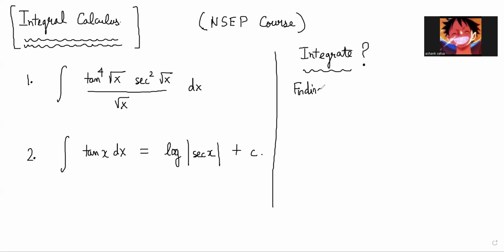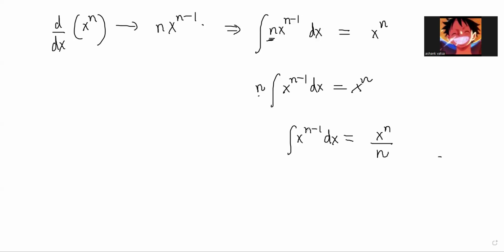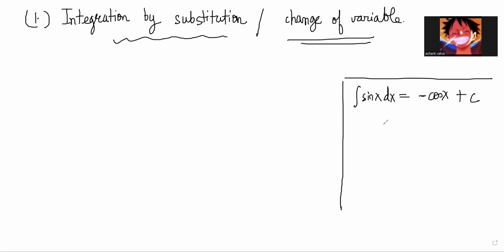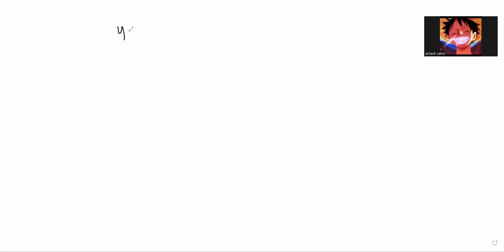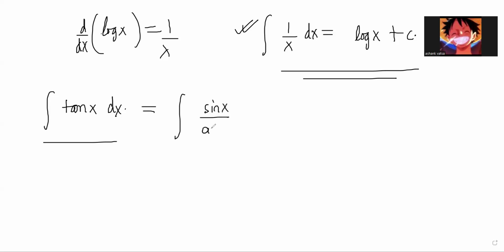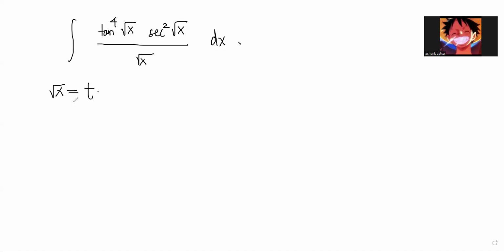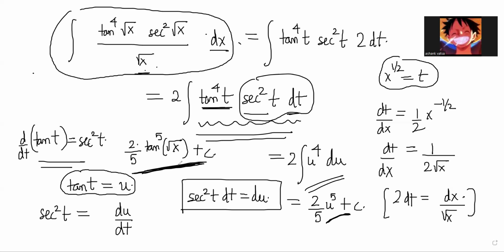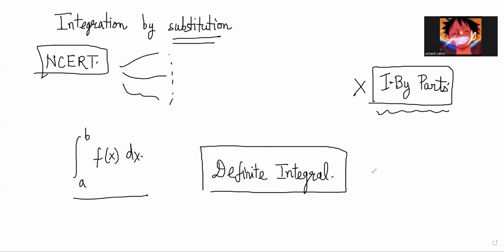Class 4. Integration Basics || NSEP 2024